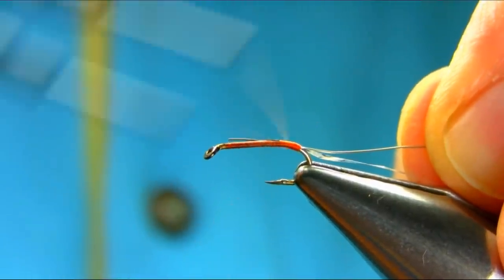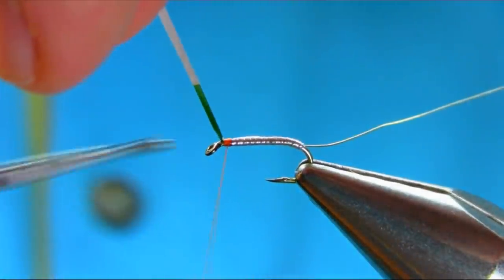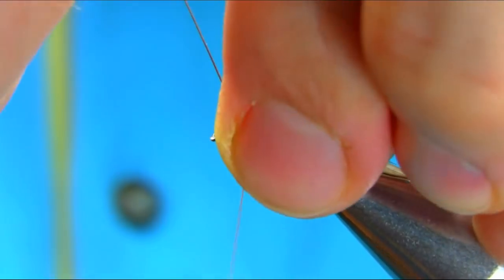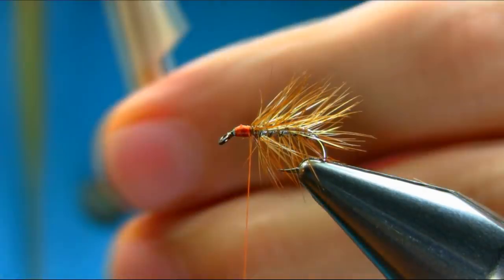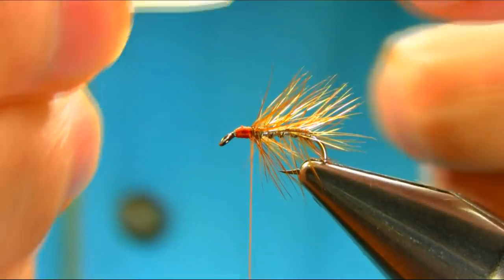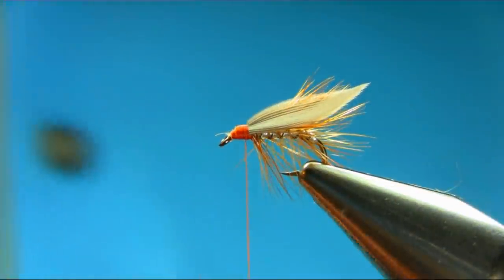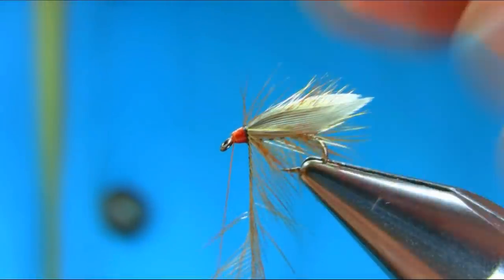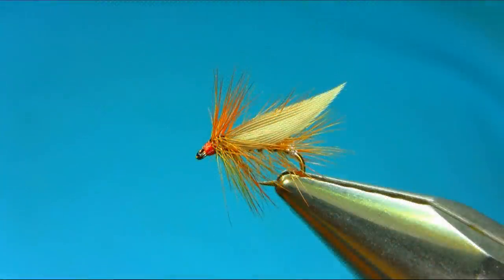Fly Tying a Silver Sedge Dry Fly by Mak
One of my favourite Pattern , works on both ( River & Stillwater ),